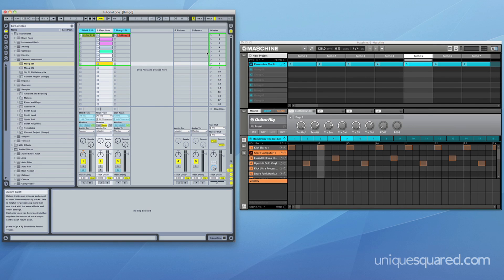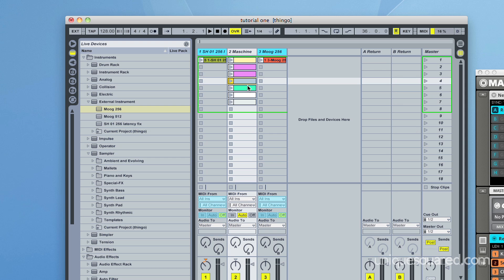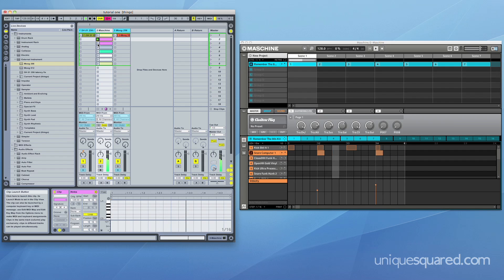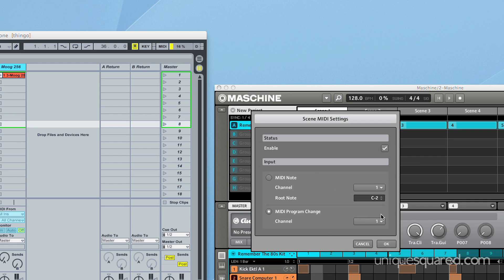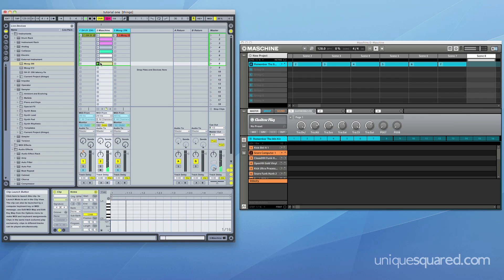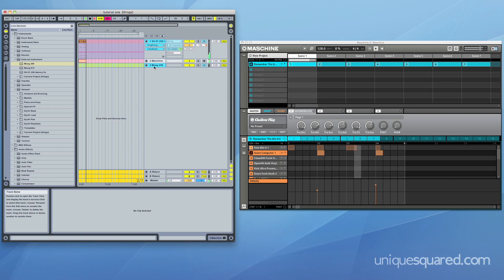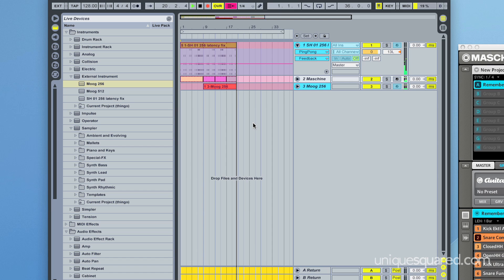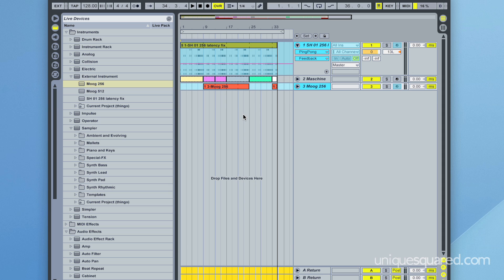Controlling Maschine Scenes in Ableton | UniqueSquared.com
Lonely Paul walks through the techniques used to launch your Maschine clips within Ableton. Check out UniqueSquared.com for all the gear he used in this tutorial.